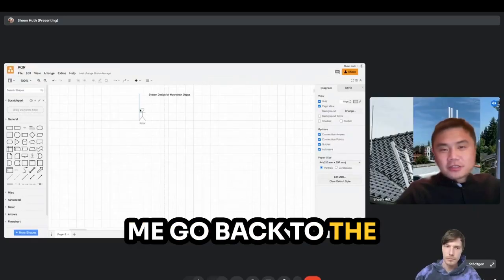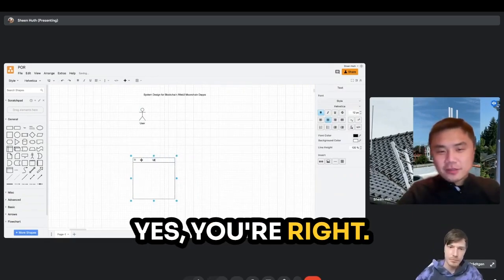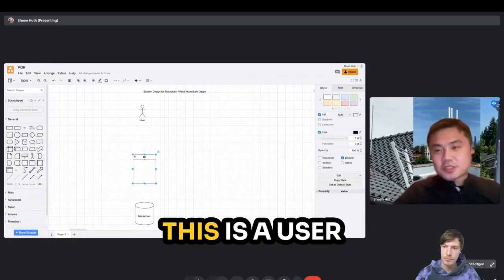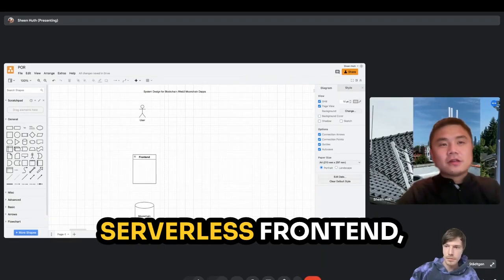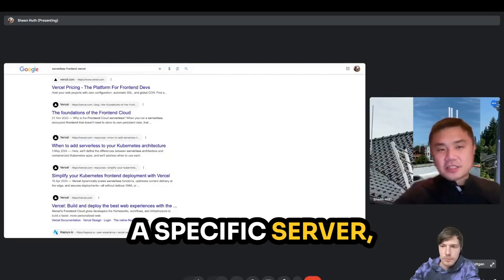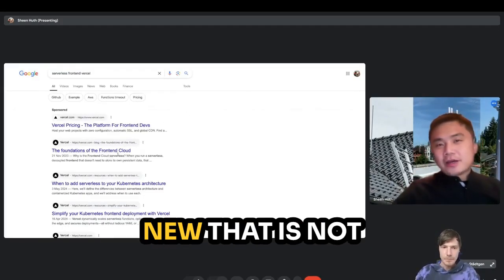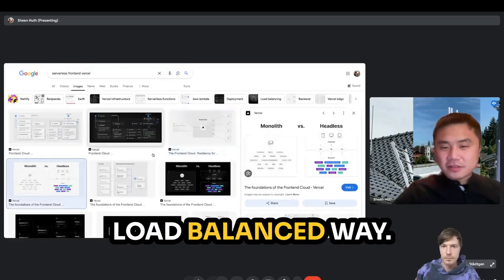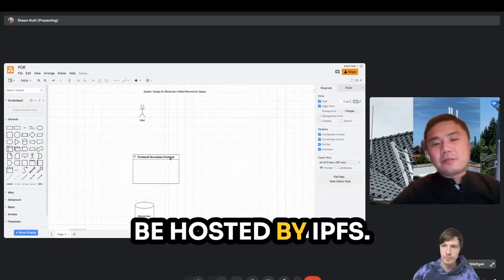Q&A with Moonchain's Core Dev - Translating Web2 System Design into Web3 Dapp Architecture Part 3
Q&A with Moonchain's Core Dev - Translating Web2 System Design into Web3 Dapp Architecture Part 3: Virtualized Frontends in Blockchain Systems